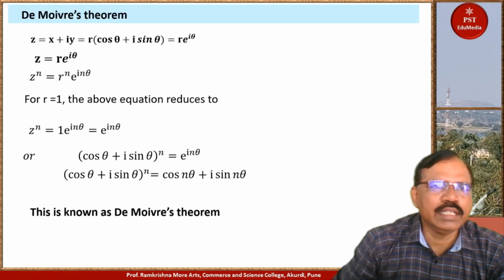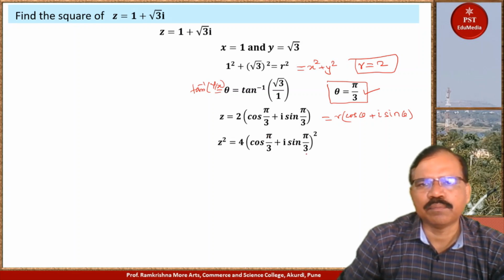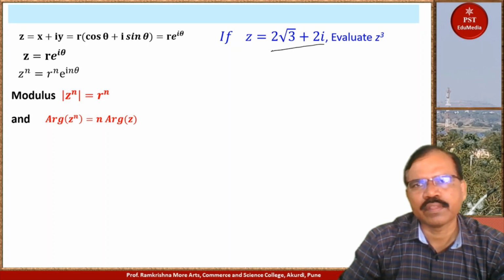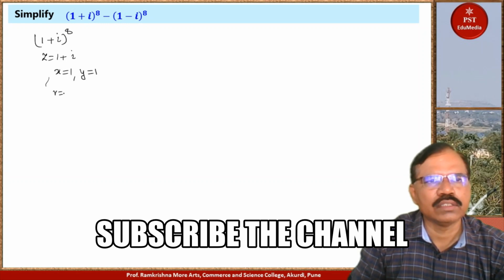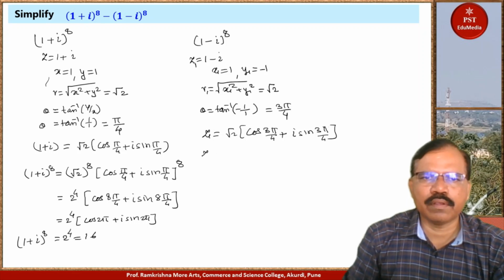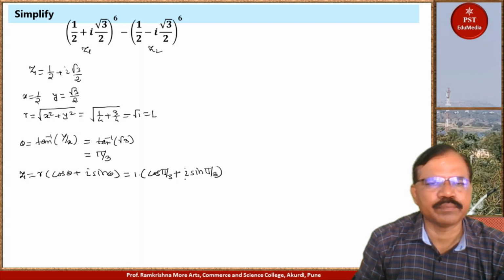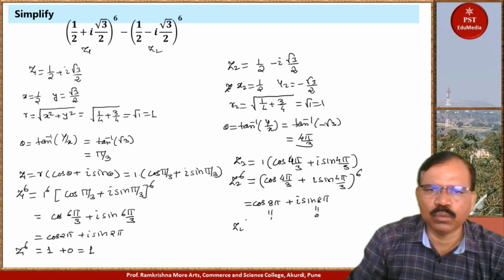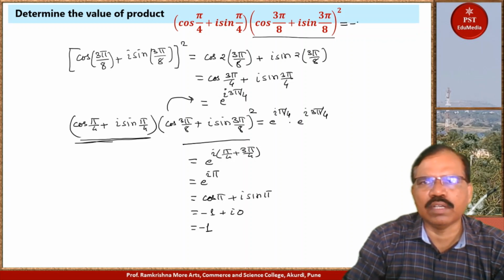Complex numbers | De Moivre's theorem | SY BSc Physics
This lecture discusses De Moivre's theorem on Complex numbers. Some examples are also discussed.